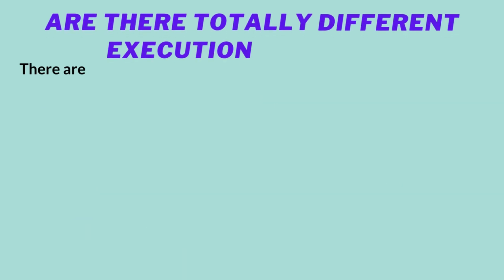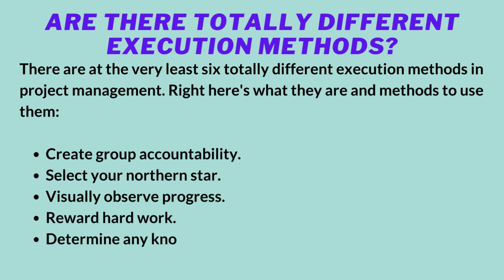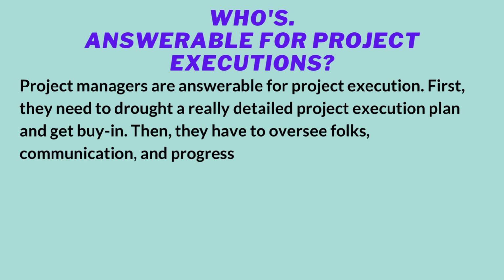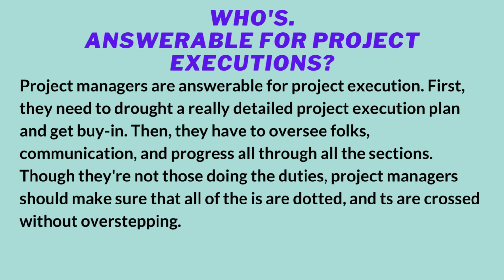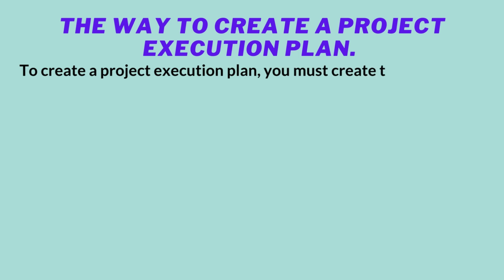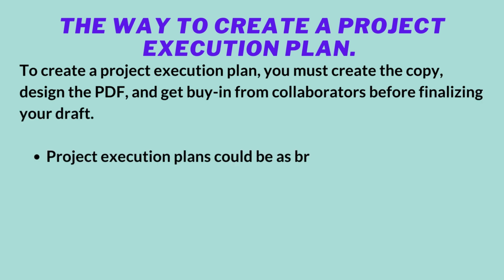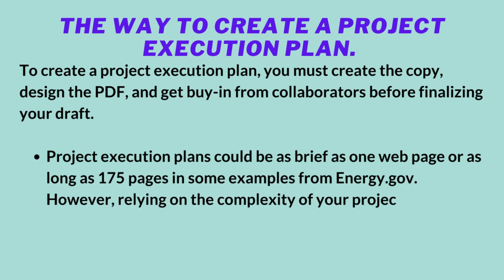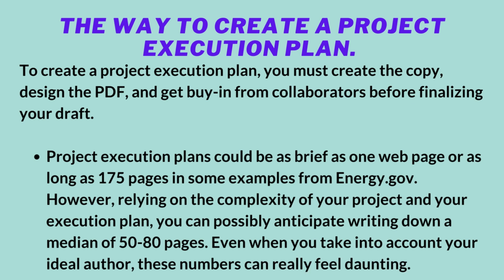Project Execution Plan | Dewan Project Tech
Dewan Project Tech is exceedingly experienced, in-depth knowledgeable and has got the ability to deliver as committed. It is driven by innovative processes, systems and standard operating procedures.

The project execution plan (PEP) is the governing document that establishes the means to execute, monitor, and control projects. The plan serves as the main communication vehicle to ensure that everyone is aware and knowledgeable of project objectives and how they will be accomplished.